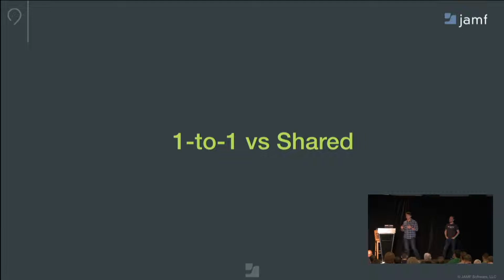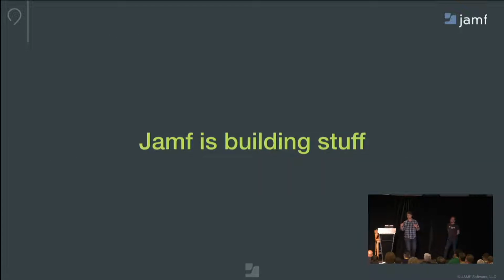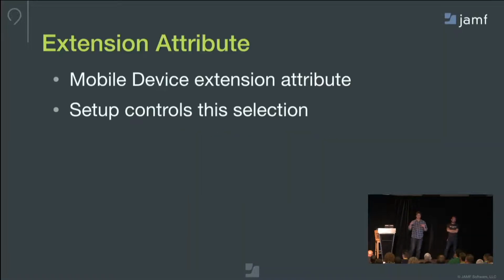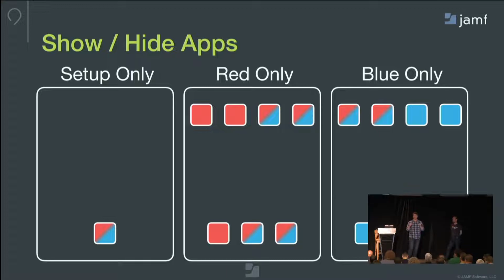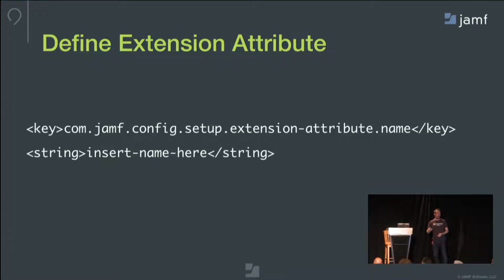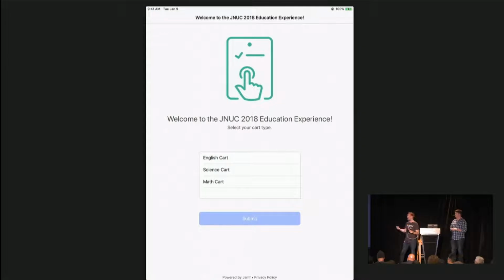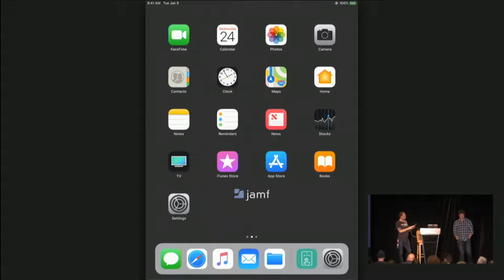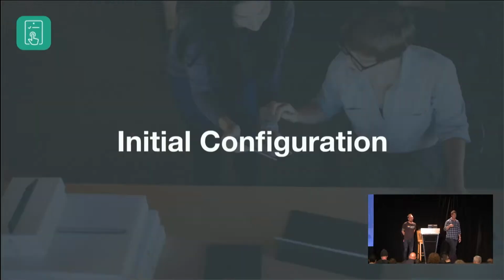Empowering Users to Self Manage Shared iOS devices | JNUC 2018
iOS re-provisioning just got easier.

Watch this video to learn more about Jamf Setup and Jamf Reset: Jamf’s iOS apps empower you and your frontline staff to be more efficient when working with shared iOS and iPadOS devices. iOS re-provisioning just got easier!

iOS in healthcare, retail and hospitality has come a long way in the last few years. Watch this 2018 Jamf Nation User Conference session to learn more about why we created these applications, how they were designed to be used and best practices when setting up the workflow in Jamf Pro. To learn more, visit our shared device management solutions page: